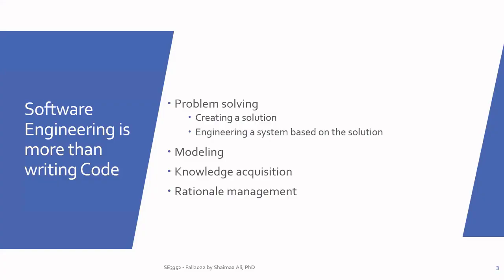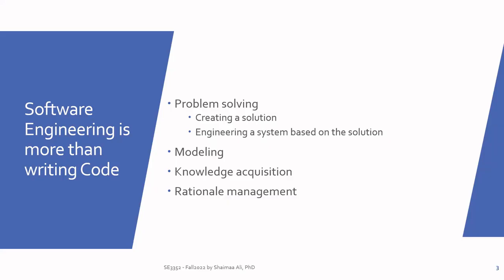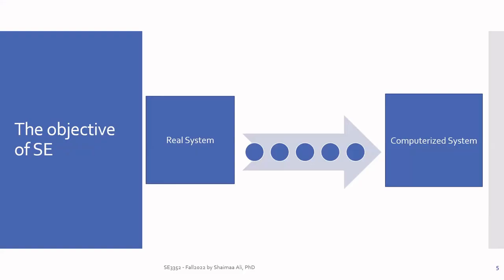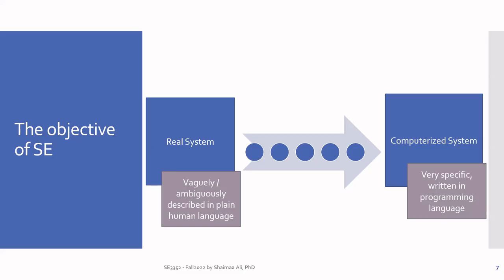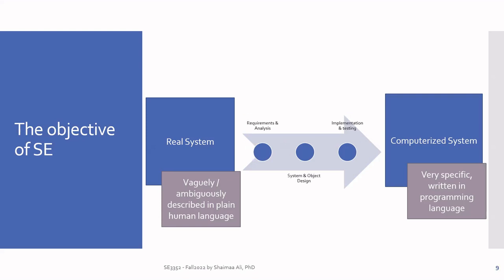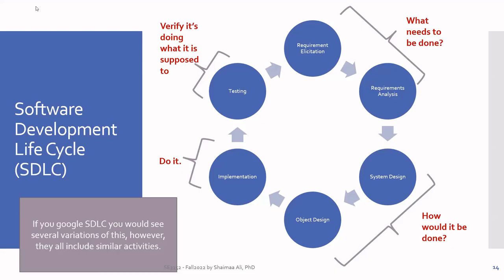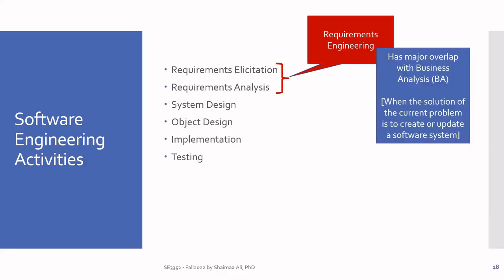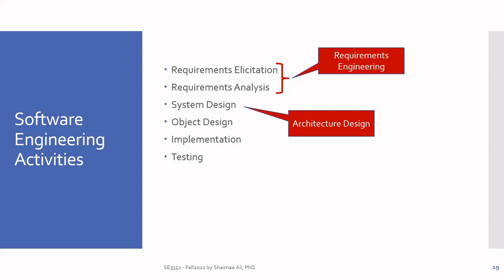[SE3352] 01- Intro 1